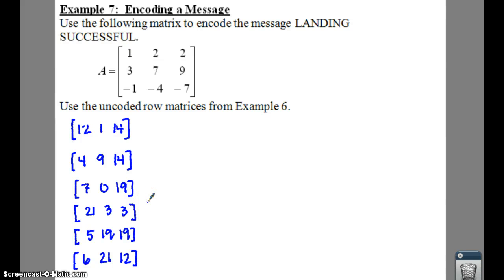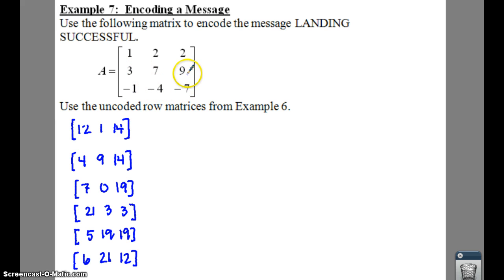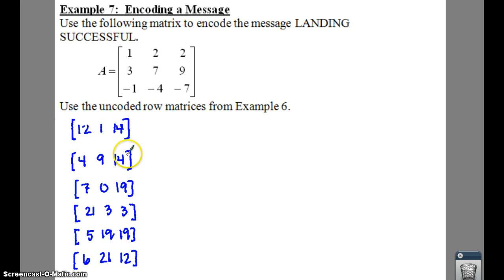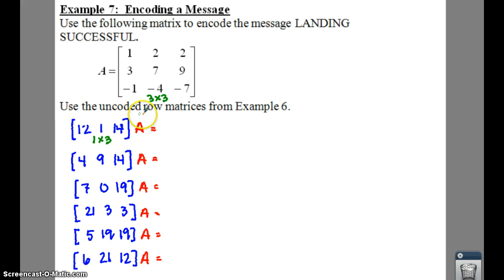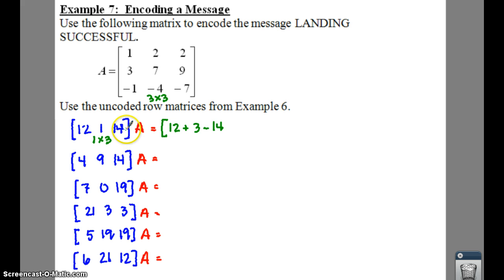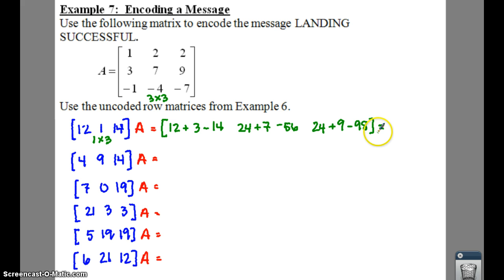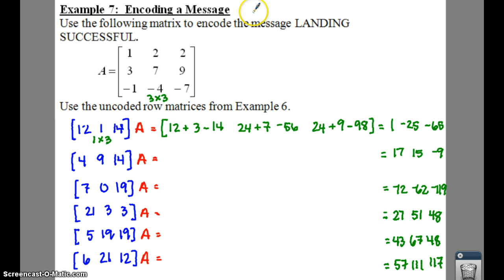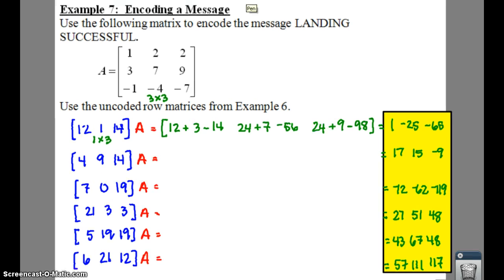PC: 7.8 Notes: Example 7 - Encoding a Message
This example shows how to encode a message by using a special matrix.  Your result will just be a list of numbers.  It will NOT be a matrix.